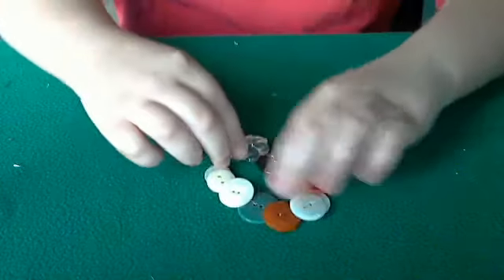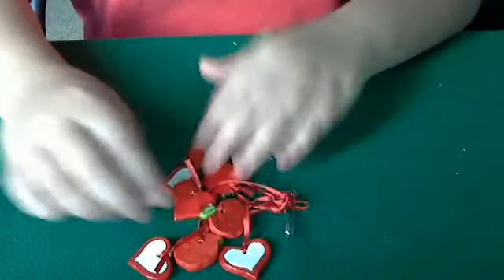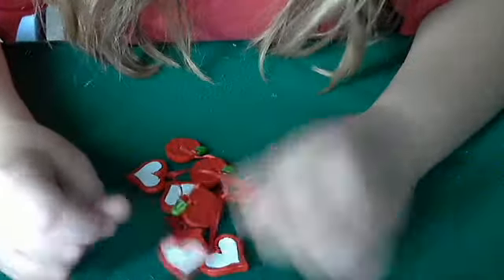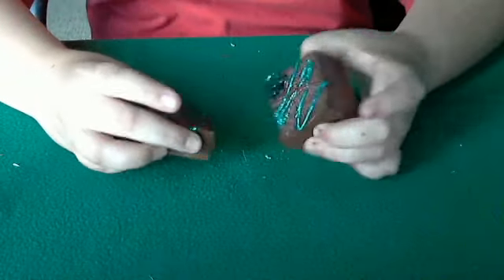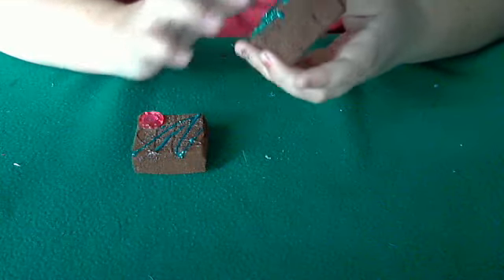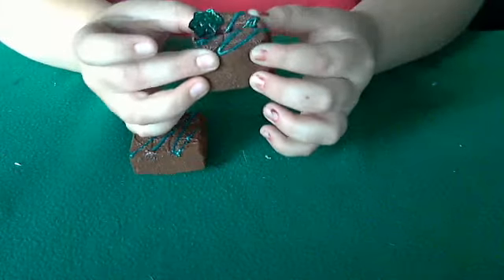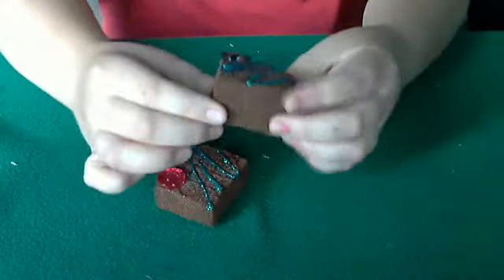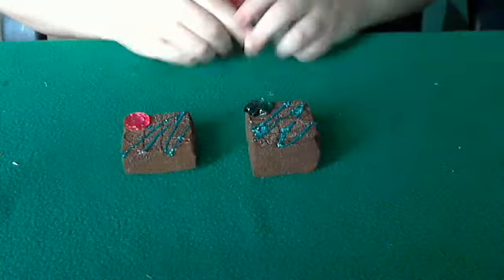New things i have made!